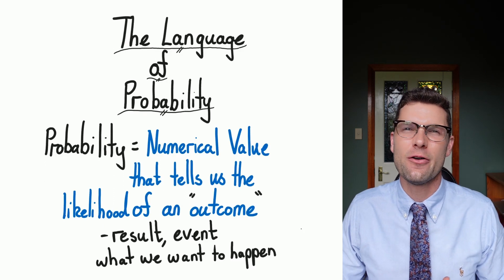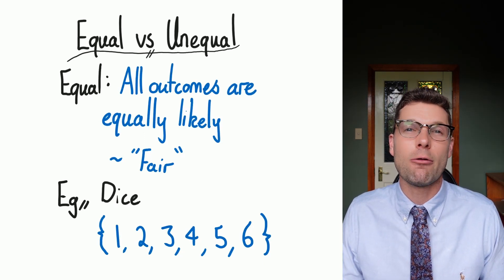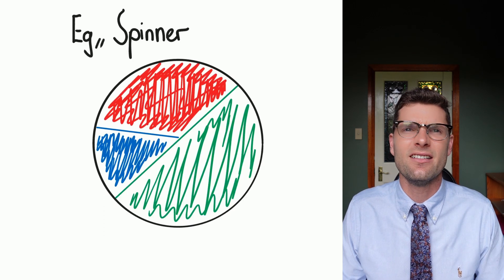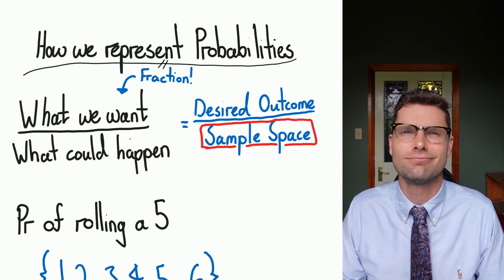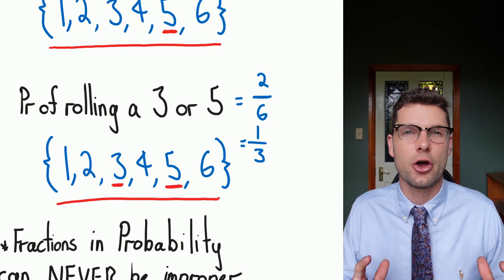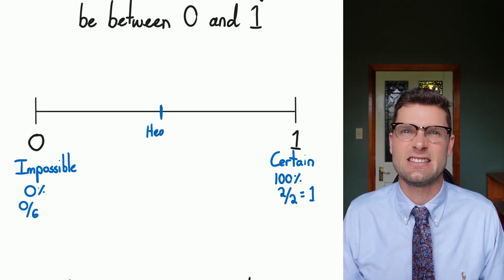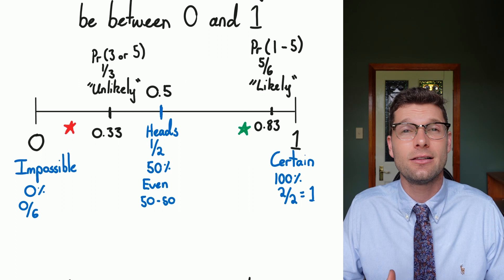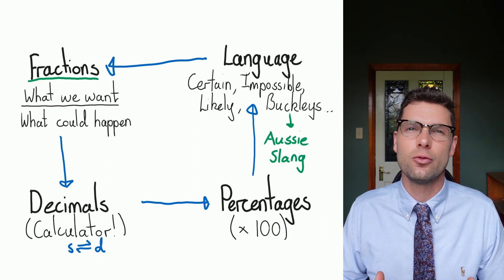Introduction to Probability - Language of Chance